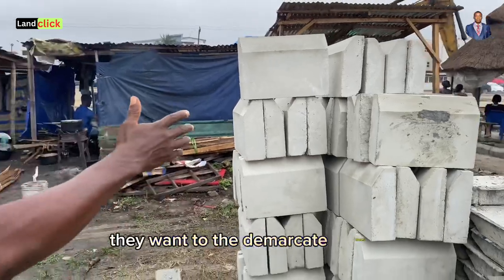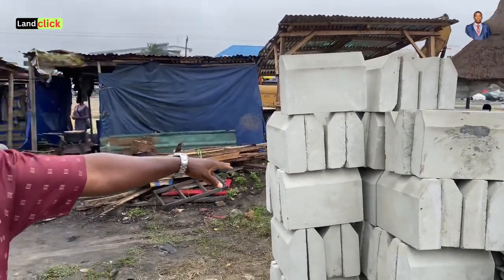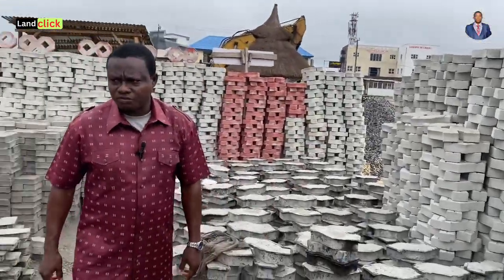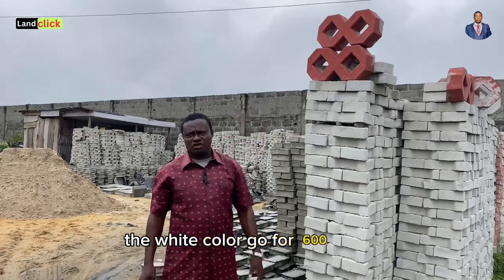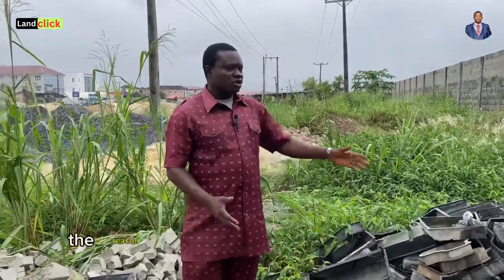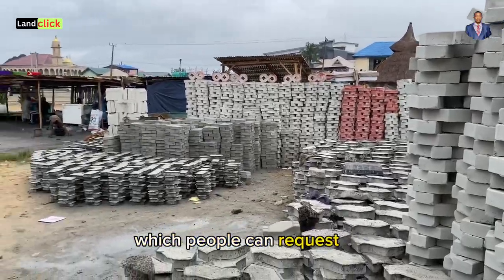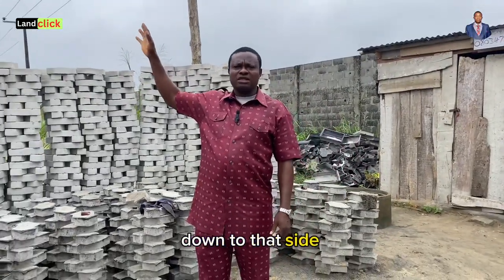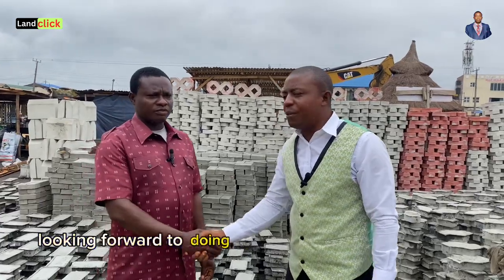Cost of Building Materials in Nigeria 2023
As a Nigerian homeowner, it is essential to have an idea of the cost of paving stones and cement in the country. These two building materials are widely used in the construction of driveways, walkways, patios, and other outdoor spaces.

Currently, the cost of paving stones in Nigeria varies depending on the quality and brand. On average, one square meter of paving stones costs between N4,000 to N10,000. Some of the factors that affect the price of paving stones include color, size, and thickness.

Below is a breakdown of the current cost of building materials in Nigeria:

Granite N350,000 per truck

Sharp Sand 1 Truck N85,000

9 inches Blocks N380 per one

Cement N5,200 per bag (Dangote Cement)

It is important to budget and plan accordingly for the cost of paving stones and cement. These two building materials are crucial for enhancing the aesthetics and functionality of outdoor spaces.

By choosing high-quality materials and working with a reliable contractor, you can create a beautiful and long-lasting outdoor area for your home.

NOTE: My name is Benjamin Ali a Digital Content Creator, Real Estate investor and Consultant here in Lekki Lagos Nigeria.

 I have successfully assisted Nigerians home and abroad secure the best real estate investments here in Lekki axis Lagos Nigeria.